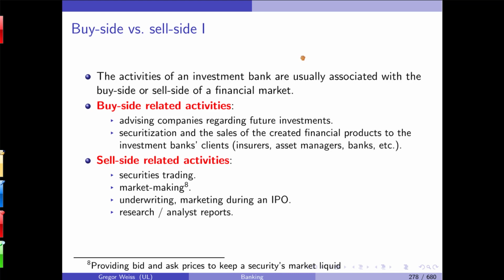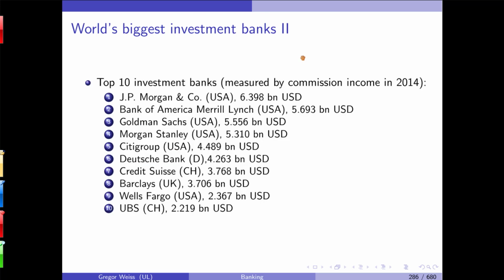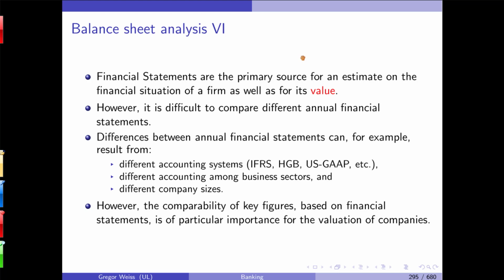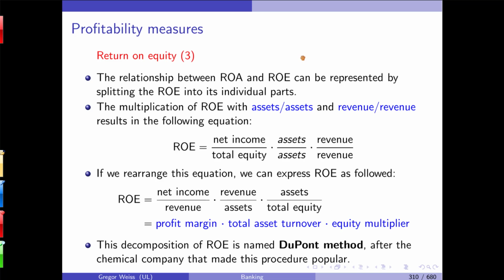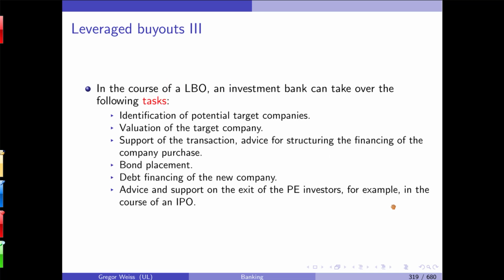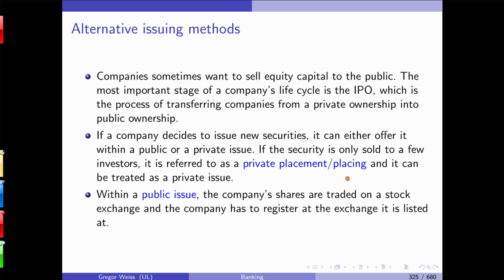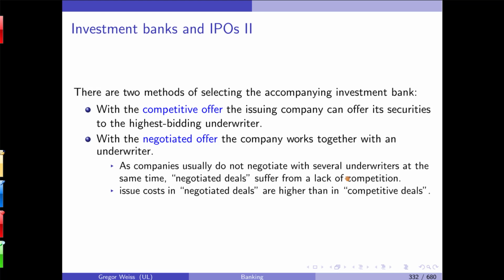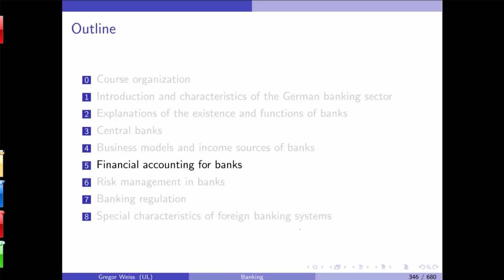Introduction to Banking - Lecture 8 - WT 2019/20